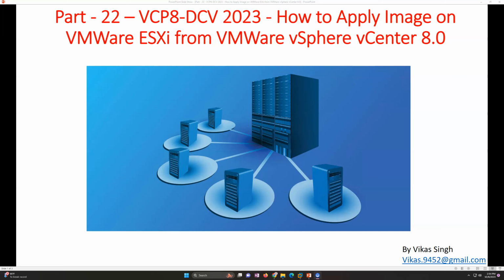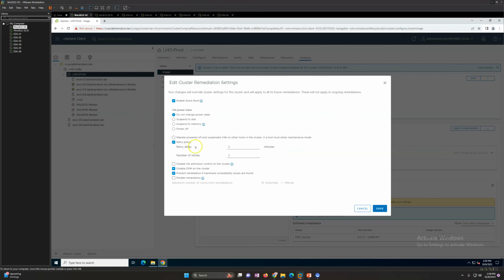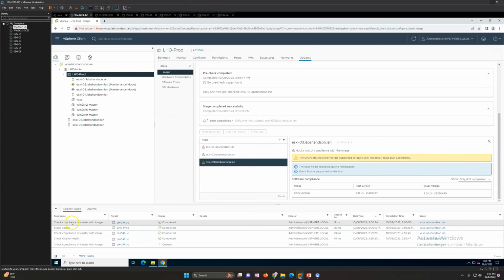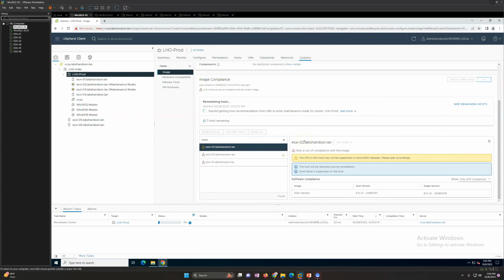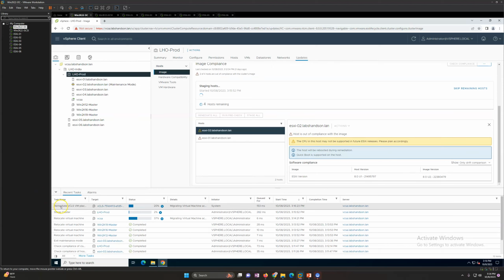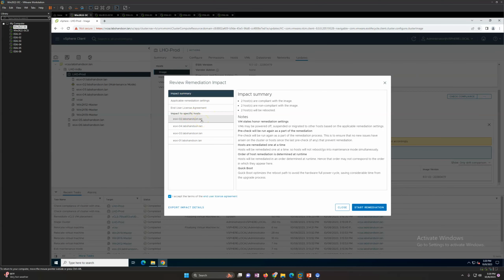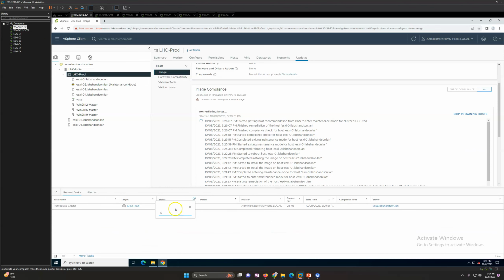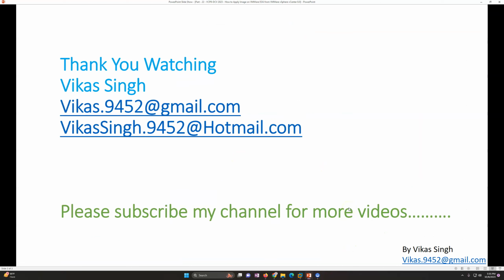VCP8-DCV 2023 | Part-22 | How to Apply Image on VMWare ESXi from VMWare vSphere vCenter 8 0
Welcome to Part 22 of our VCP8-DCV 2023 Training Series. In this hands-on lab session, we will learn how to apply a cluster image to VMware ESXi hosts using Lifecycle Manager in vSphere vCenter Server 8.0 with VMware vSphere.

Image-based lifecycle management is the modern approach to maintaining ESXi hosts. Instead of applying individual patches, you define a desired state image that includes ESXi version, drivers, and firmware. vCenter then ensures all hosts in the cluster remain compliant with that image.

🔹 In This Video, You Will Learn:
What is Image-Based Lifecycle Management?
Difference between Baseline and Image approach
Creating a cluster image in vCenter
Adding ESXi version, vendor add-ons, and components
Performing compliance check
Applying image to ESXi host step by step
Entering maintenance mode automatically
Monitoring remediation progress
Validating host compliance after update

We will also discuss:
✔ Benefits of desired state configuration
✔ Firmware and driver integration overview
✔ Zero-downtime patching strategies
✔ Common image remediation errors
✔ Exam-relevant topics for VCP-DCV 2023

This tutorial is ideal for:
✔ VMware Administrators
✔ Virtualization Engineers
✔ Students preparing for VCP-DCV 2023

By the end of this video, you will confidently apply and manage ESXi images using vSphere Lifecycle Manager in vCenter 8, ensuring consistent and compliant host configurations.

Part - 1 - VCP8-DCV 2023 - Introduction - VMware vSphere v8.0
Part - 2 - VCP8-DCV 2023 - VMWare vSphere ESXi 8.0 Installation Step by Step
Part - 3 - VCP8-DCV 2023 - How to join VMWare ESXi Host in Active Directory Domain
Part - 4 - VCP8-DCV 2023 - How to Deploy and Configure VMWare VCSA 8.0 Step by Step
Part - 5 - VCP8-DCV 2023 - Adding VMware ESXi 8.0 Host to vCenter Server 8.0
Part - 6 - VCP8-DCV 2023 - How to Join VMWare vCenter Server or VCSA to Active Directory Domain
Part - 7 - VCP7-DCV 2020 - Configure Roles, Privileges and Permissions in vCenter Server
Part - 8 - VCP7-DCV 2020 - Configure Windows iSCSI Target Server for VMware vCenter or ESXi
Part - 9 - VCP8-DCV 2023 - Configuring Multi Pathing Network for Storage Access
Part - 10 - VCP8-DCV 2023 -  How to mapping LUN and Create Datastore in vSphere vCenter Server
Part - 11 - VCP8-DCV 2023 - How to increase or expend the capacity of a VMWare VMFS Datastore
Part - 12 - VCP8-DCV 2023 - How to Create vSphere Storage DRS Datastore Cluster
Part - 13 - VCP8-DCV 2023 - How to Create and Deploy VMware Distributed Switch
Part - 14 - VCP8-DCV 2023 - How to Create and Deploy VMWare vMotion Network
Part - 15 - VCP8-DCV 2022 - How to do vMotion & Storage vMotion
Part - 16 - VCP8-DCV 2023 -  How to Create VMWare Cluster and enable DRS vSphere vCenter Server 8
Part - 17 - VCP8-DCV 2023 - How to Enable VMWare HA (High Availability) vSphere vCenter Server 8
Part - 18 - VCP8-DCV 2023 - How to Create Virtual Machine on vSphere vCenter Server 8 or ESXi 8
Part - 19 - VCP8-DCV 2023 - How to Create Virtual Machine Template on vSphere  vCenter Server 8 or ESXi 8
Part - 20 - VCP8-DCV 2023 - How to put ESXi Host in Maintenance Mode
Part - 21 - VCP7-DCV 2023 - How to use Lifecycle Manager in VMWare vSphere vCenter 8.0
Part - 22 - VCP8-DCV 2023 - How to Apply Image on VMWare ESXi from VMWare vSphere vCenter 8.0
Part - 23 - VCP8-DCV 2023 - How to Patch ESXi host 6.7 or 7.0 from VMWare vSphere vCenter 8.0
Part - 24 - VCP8-DCV 2023 - How to Upgrade VMware ESXi host 6.7 or 7.0 to VMWare ESXi 8.0
Part - 25 - VCP8-DCV 2023 - How to Create and Use OS Customization vSphere vCenter Server 8
Part - 26 - VCP8-DCV 2023 - How to Create and Configure Alarms in vSphere vCenter Server 8
Part - 27 - VCP8-DCV 2023 - How to Create and Assign VMWare Tags
Part - 28 - VCP8-DCV 2023 - How to Create and Manage Virtual Machine Snapshot in vSphere vCenter Server 8
Part - 29 - VCP8-DCV 2023 - How to Create Virtual Machine Clone on vSphere  vCenter Server 8 or ESXi 8
Part - 30 - VCP8-DCV 2023 - How to Configure vCenter Server Appliance File-Based backup
Part - 31 - VCP8-DCV 2023 - How to Backup and Restore vCenter Server Appliance by using File-Based backup

Vmware vcp training
Vmware vcp DCV training
VMWare VCP training
vcp-dcv 2023 training
vcp-dcv 2023 online training
vcp certification training
vcp online certification training
vcp vmware training
vmware vcenter server tutorial
vmware training
vmware_online_training_videos
vmware full class
vmware troubleshooting training
vmware web console
vmware vcsa install
vmware vcsa join active directory
vmware vcsa 8.0 install guide
vmware vcsa 8.0 install
vmware vcsa cluster
vmware vcsa ha
vmware vcsa install guide
vmware vcsa upgrade
installation de vmware esxi